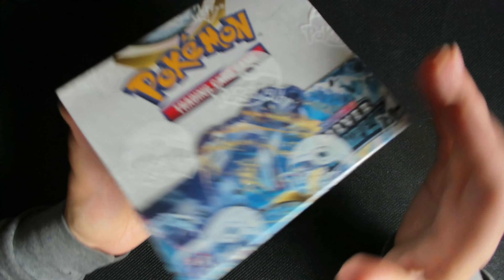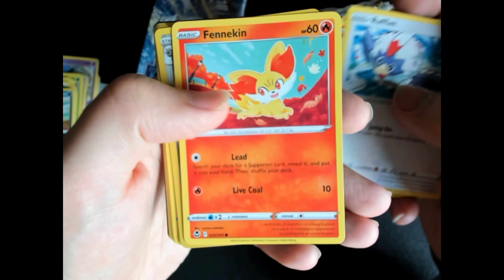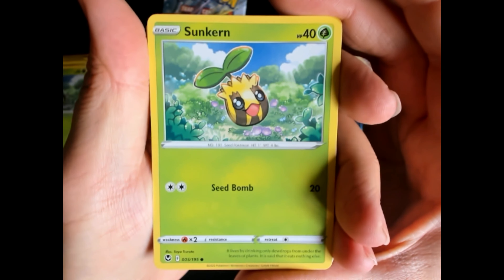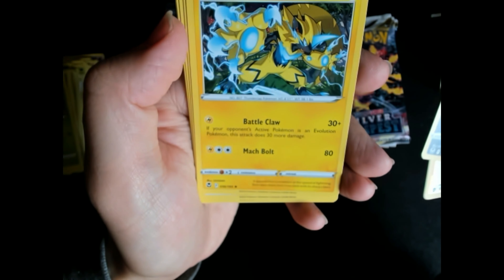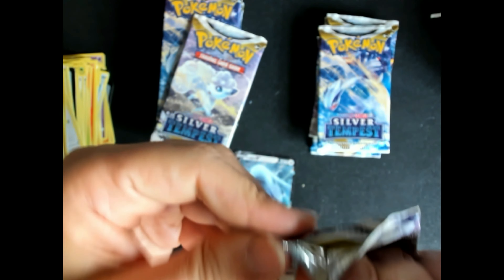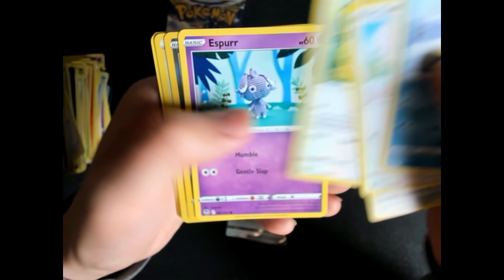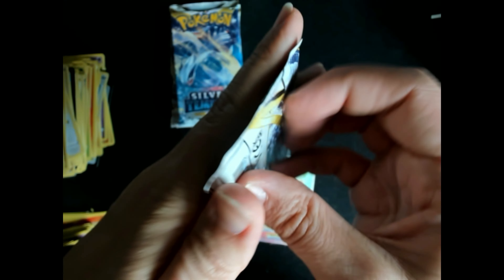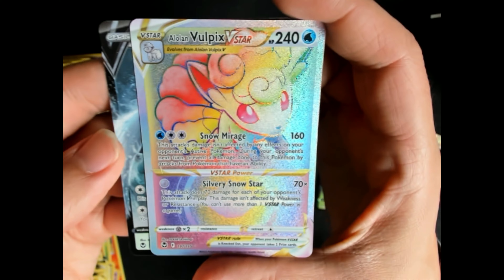Opening a Silver Tempest Pokemon Booster Box: We Finally Got a Lugia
We are opening a Silver Tempest Pokemon TCG Booster Box

We Finally got a Lugia, but was not the best card that we open :)

Check the video for a great set of Pokemon TCG

This is Triplace Games a local store in Setúbal, Portugal. We are uploading our daily work so you can know how to be a local game store.